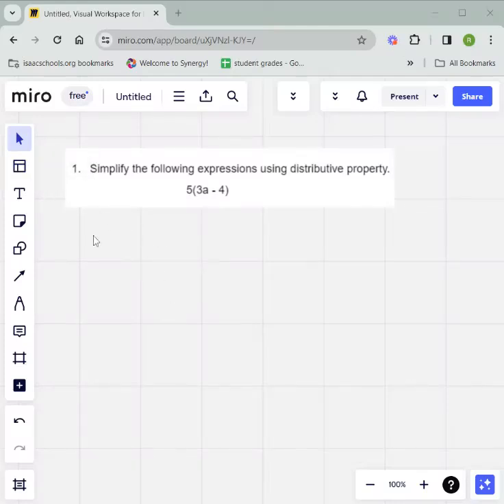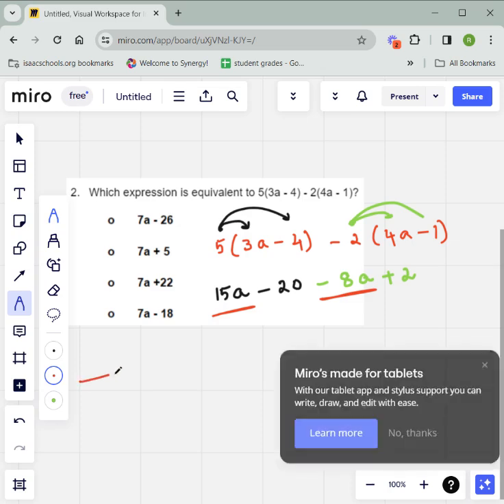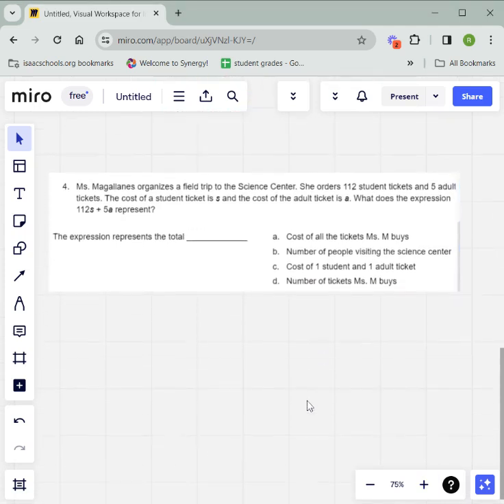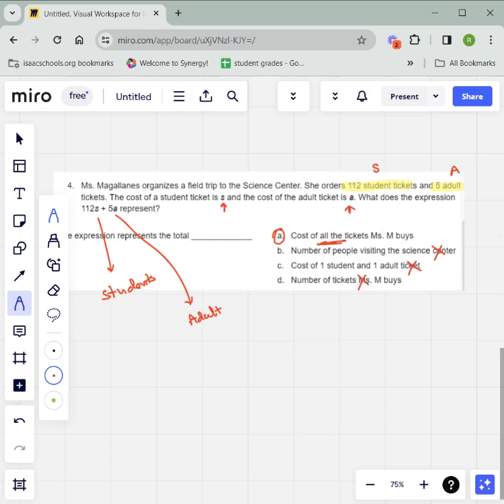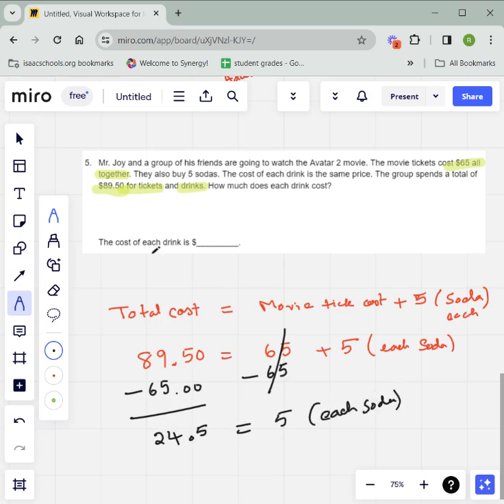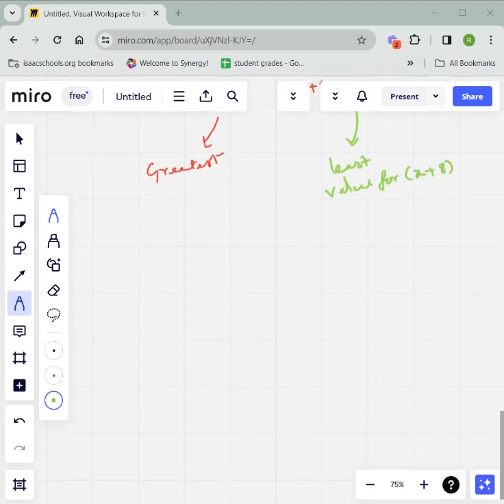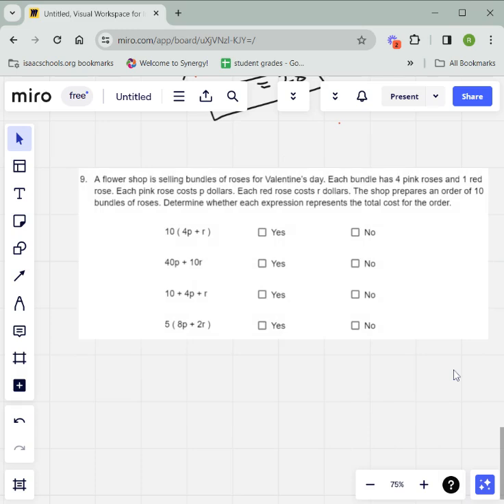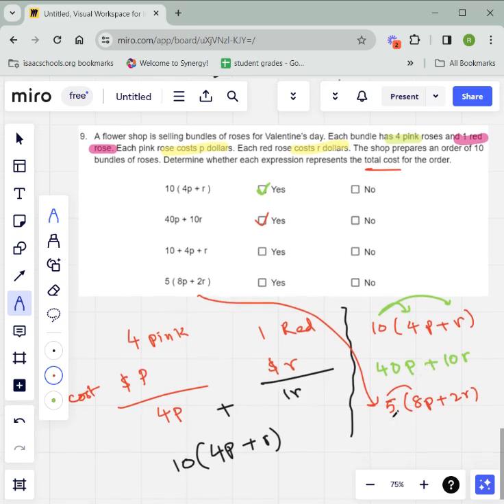Test Review-Distributive property and Equations